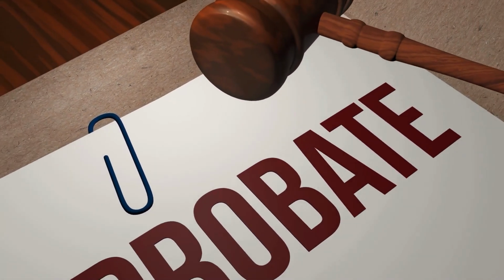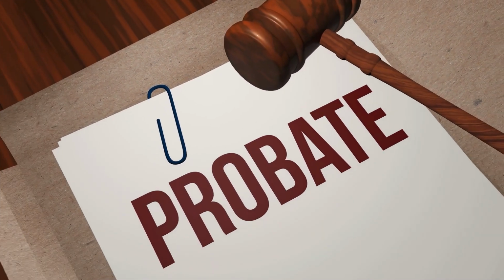What each Estate Planning Document Does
Hear from ELG Estate Planning founder and top Estate Planning Attorney Lynn St. Louis as she reviews What each Estate Planning Document Does.

ELG Estate Planning (Elder Law Group PLLC) is here to help with Estate Planning, Wills, Asset Protection, Durable Power of Attorney Financial, Durable Power of Attorney Health Care, Health Care Directives, Medical Asset Preservation Strategies, Obtaining Medicaid Benefits, Long Term Care Planning and Probate & Trust Administration.